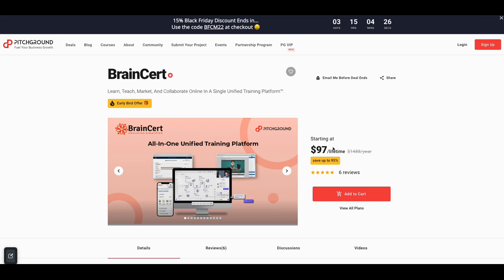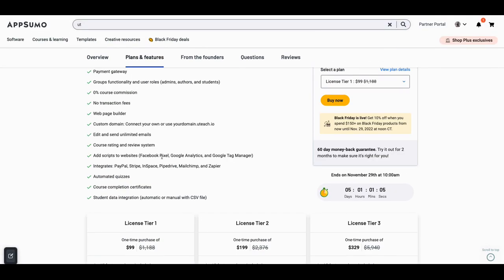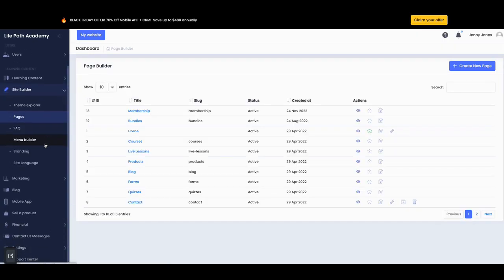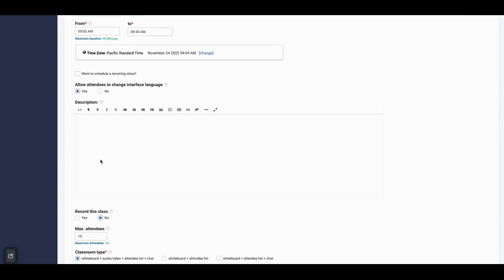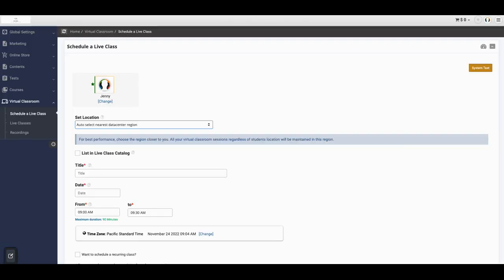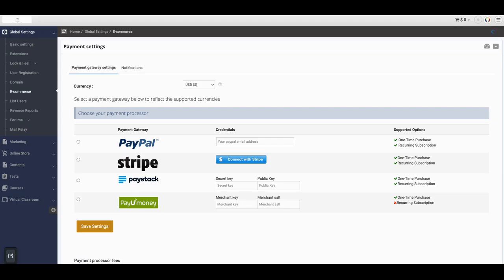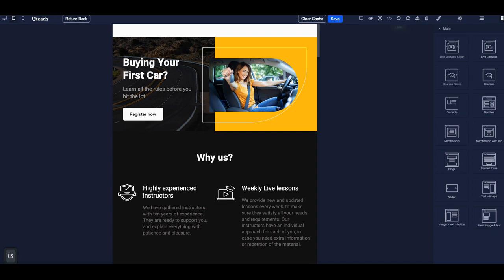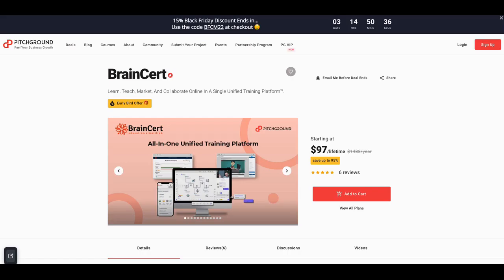BrainCert vs uTeach: Which LMS Tops 2023?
The 2 Best Learning Management Systems of 2022. I feature in this video Uteach vs BrainCert. I will share with you some of the highlights of each tool and take a look at the Appsumo Black Friday Deal featuring Uteach verse PitchGround's Black Friday Deal featuring BrainCert.  Who will win in this quick versus battle?

00:00 Introduction
01:39 BrainCert Lifetime Deal Details
02:45 UTeach Lifetime Deal Details
03:40 UTeach Landing page preview
04:15 BrainCert Landing page preview
04:49 UTeach Backend Introduction
05:40 UTeach Sitebuilder
06:54 UTeach Live Lessons Feature
08:17 BrainCert Backend Introduction
08:39 BrainCert Live Lessons Feature

🔥Digital Marketing Course worth $6,304 for only $120 bucks (BAM!)

🔥Looking for deeper conversations about Digital Marketing. Listen to our new podcast on our new Digital Marketing channel.